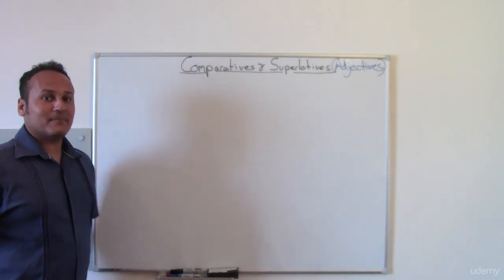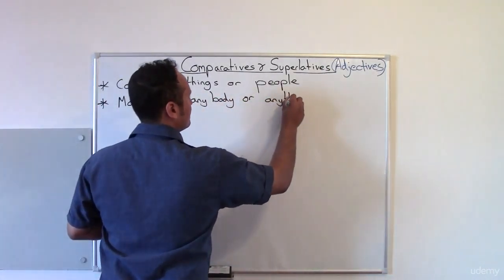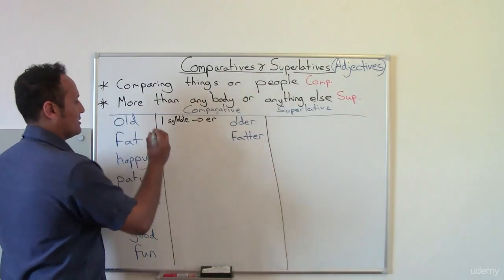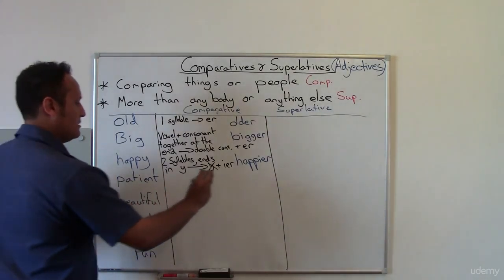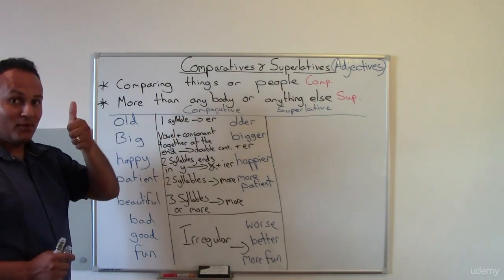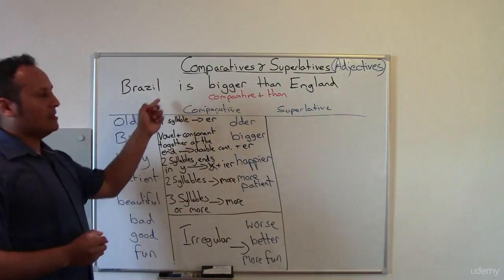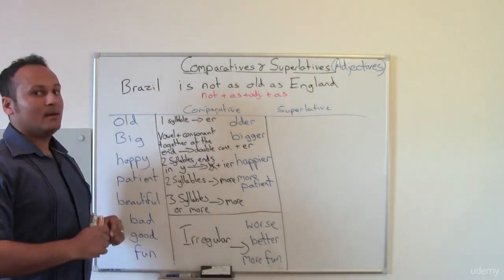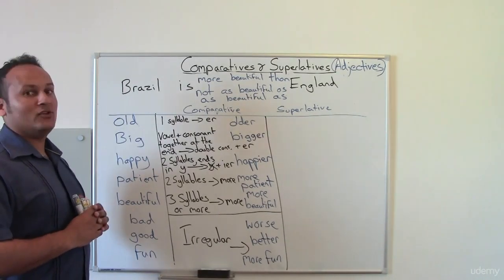003 Grammar Comparatives